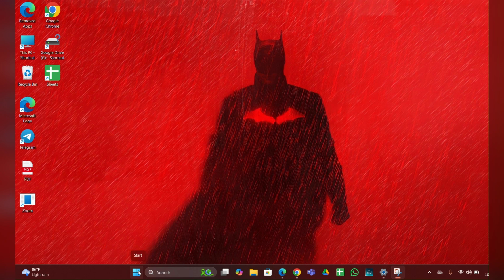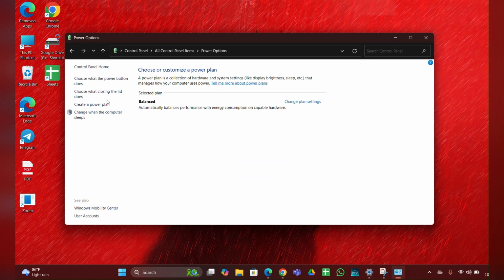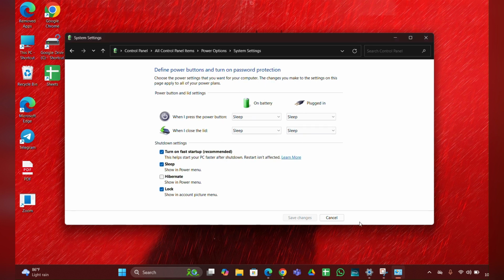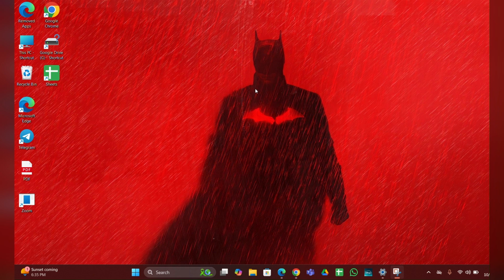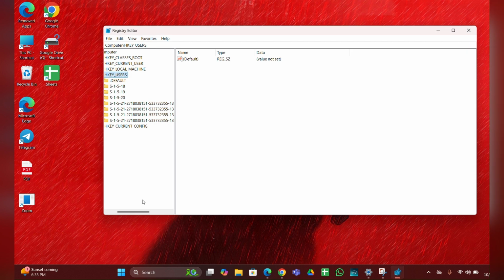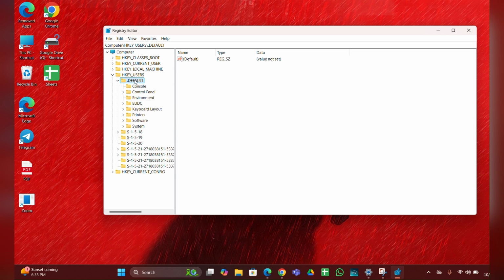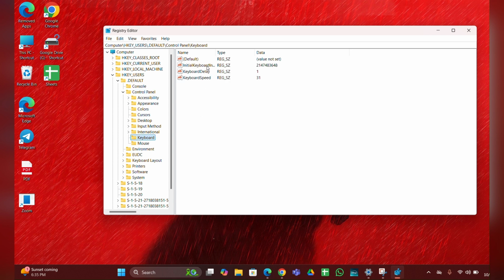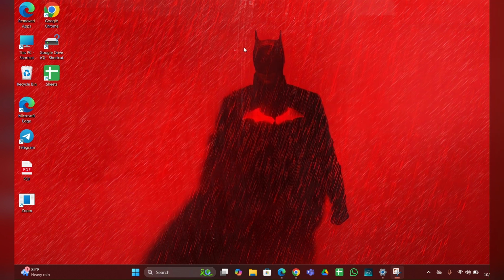How To Keep Num Lock ON Permanently Windows 11/10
In this informative video, we will guide you through the steps to keep the Num Lock key enabled permanently on your Windows 10 or Windows 11 operating system. Many users find it inconvenient to manually activate Num Lock each time they start their computer. By following our straightforward instructions, you will learn how to modify your system settings to ensure that Num Lock remains on at all times. Join us as we simplify this process for you.

00:00 Introduction
00:11 Method 1: Disable Fast Startup
00:54 Method 2: Modify The Registry